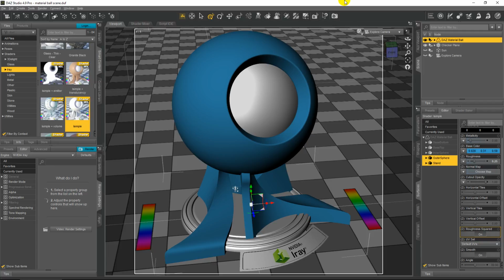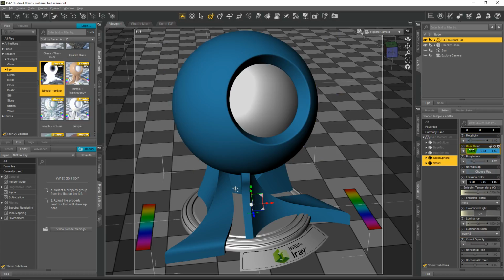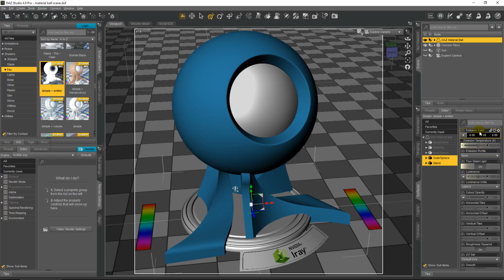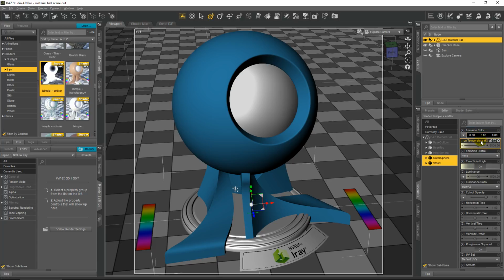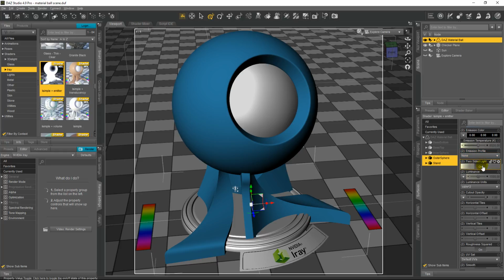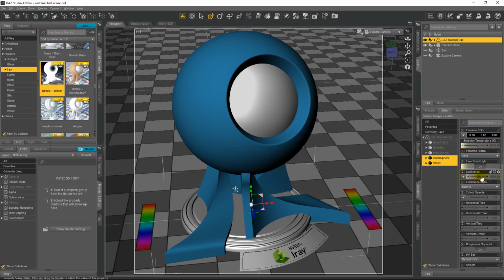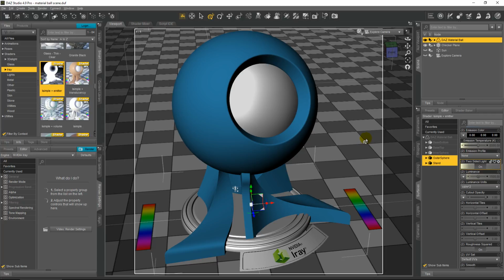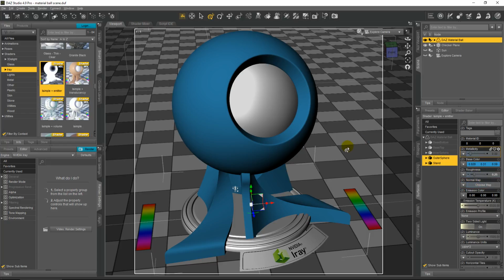Isimple Part 2: Isimple + emitter